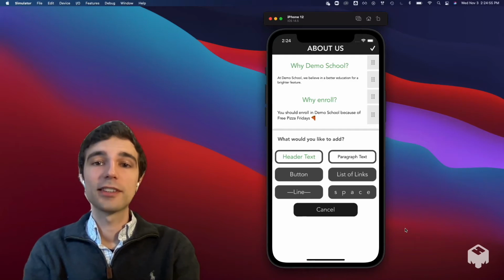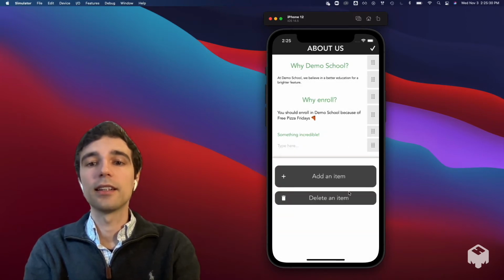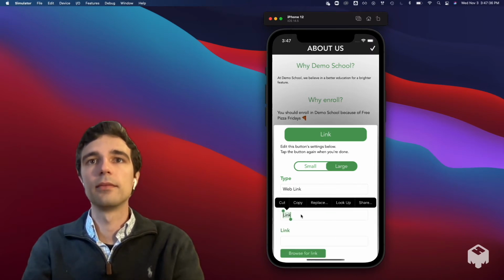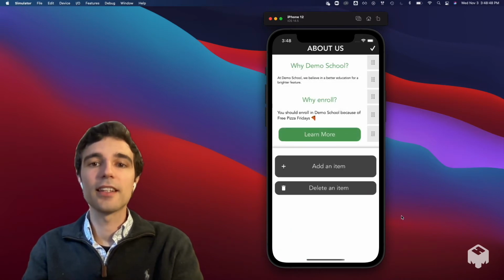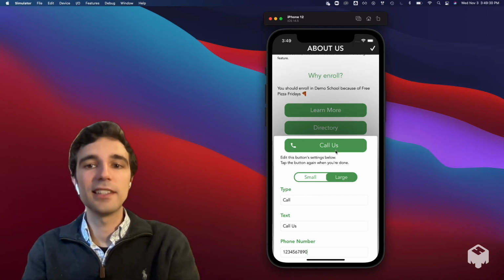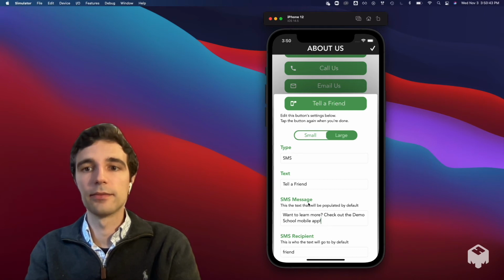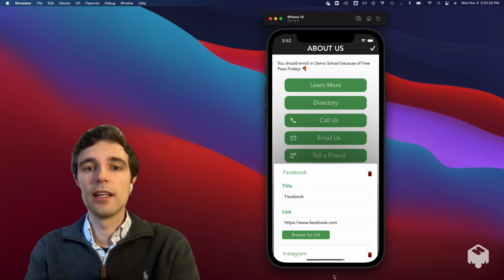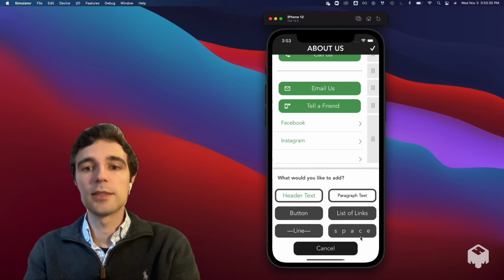Onespot: Adding Content to Your App's Portals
When editing a portal’s content, there are a few different types of items you can add to the screen:
- Header text
- Paragraph text
- Button
- List of Links
- Line
- Space

This video walks through how to use each of those items.